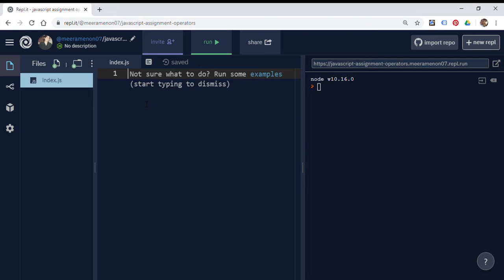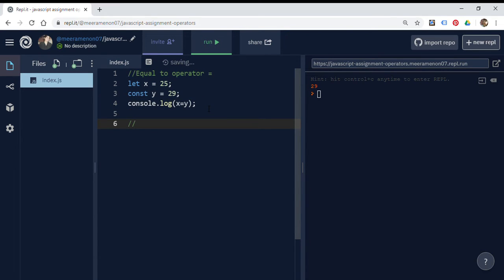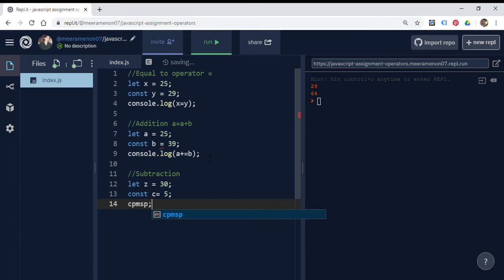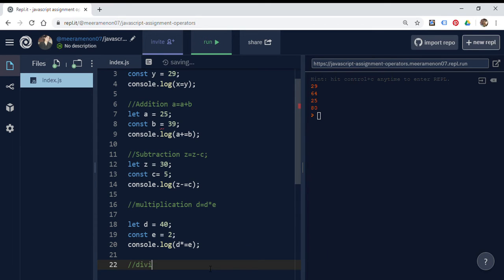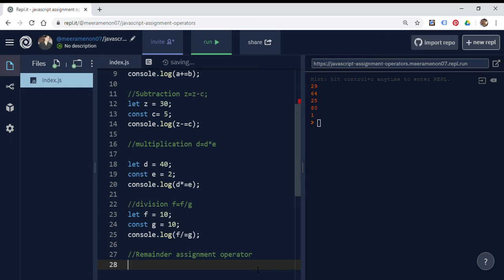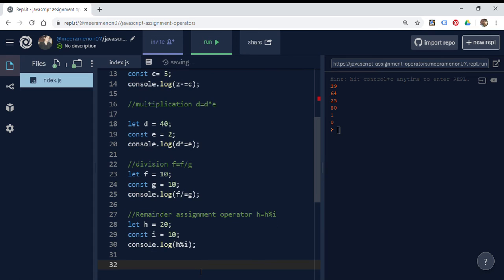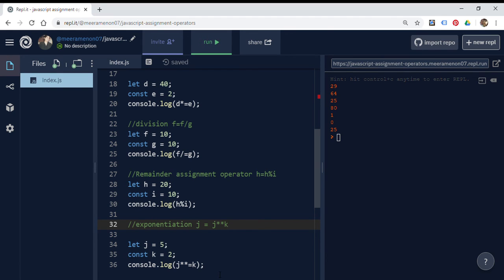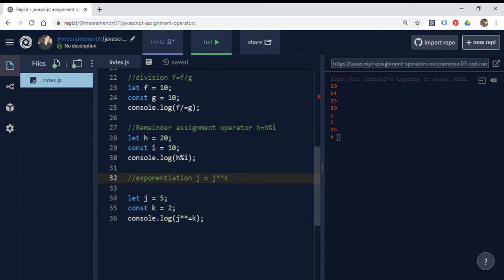JavaScript Tutorial for Beginners #5 - Assignment Operators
This JavaScript beginner tutorial is all about Assignment Operators with examples. The assignment operators are as follows: Equal To assignment operators, Additional assignment operators, Subtraction assignment operators, Multiplication assignment operators, Division assignment operators, Remainder assignment operators and Exponentiation assignment operators.
Each of the assignment operators uses the shorthand property of the operators to assign a new value to a variable with the left operand and this is demonstrated with different examples for the different assignment operators.

Keep staying focused on your web developer's journey while I take you through your knowledge
sharing journey from a novice to a ninja.